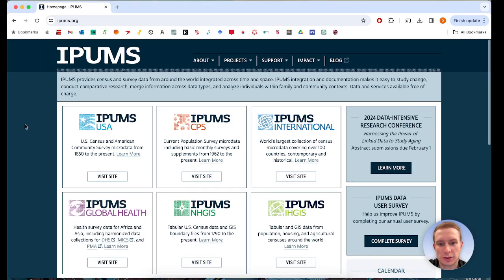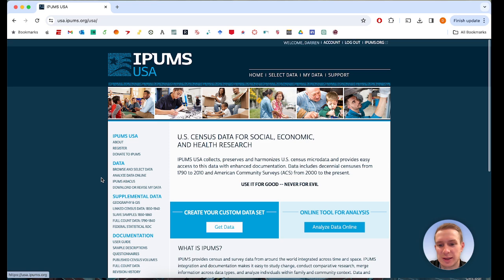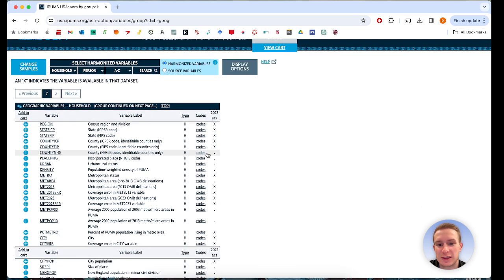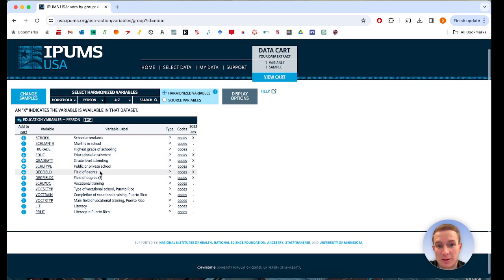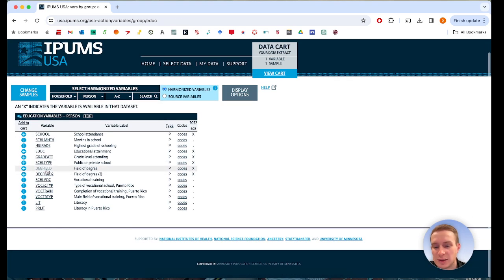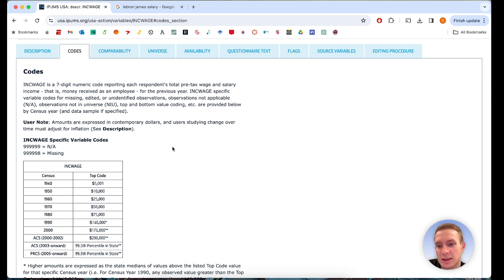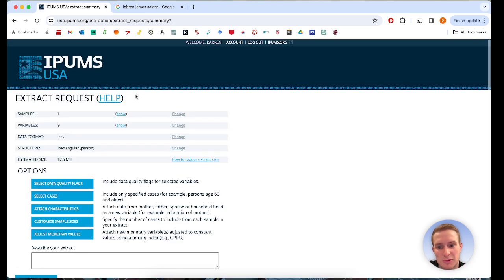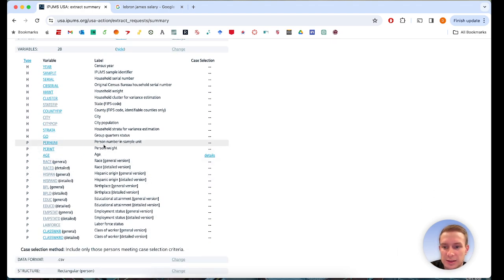Tutorial: Using IPUMS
Extracting data from IPUMS.org